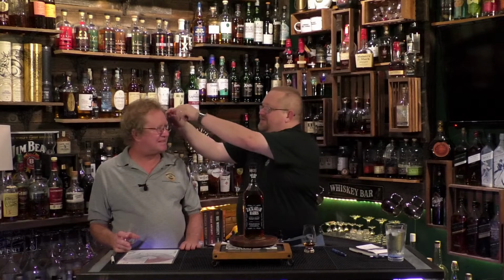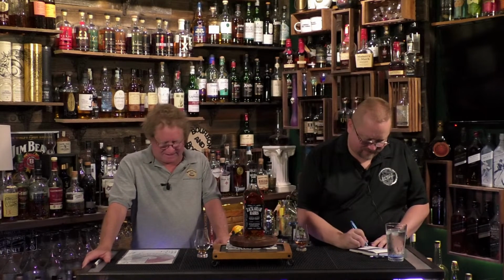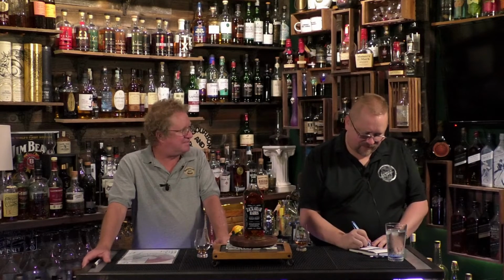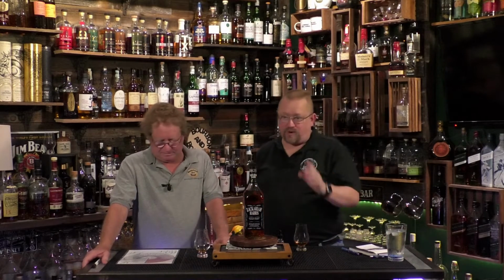440 Zackeriah Harris Bourbon